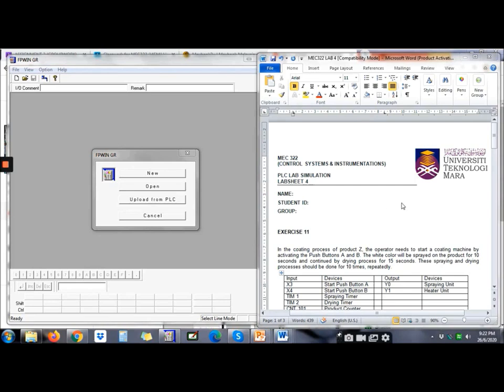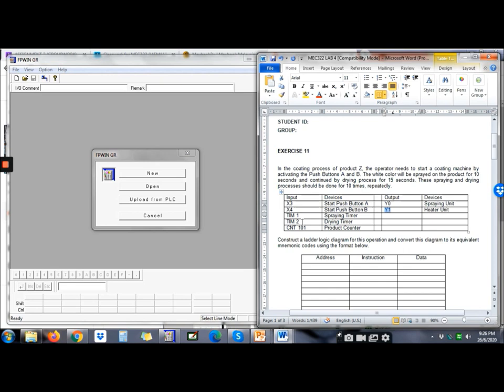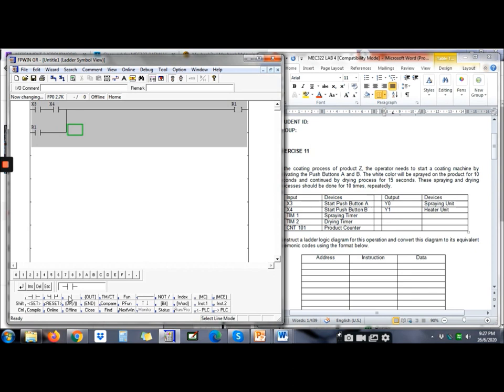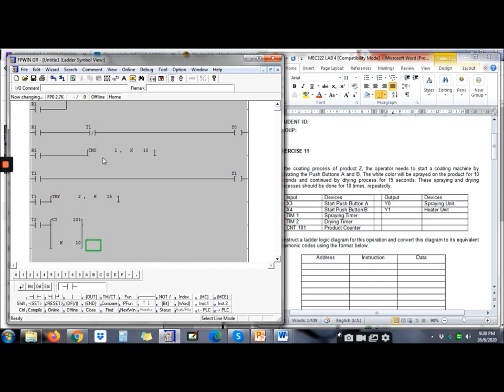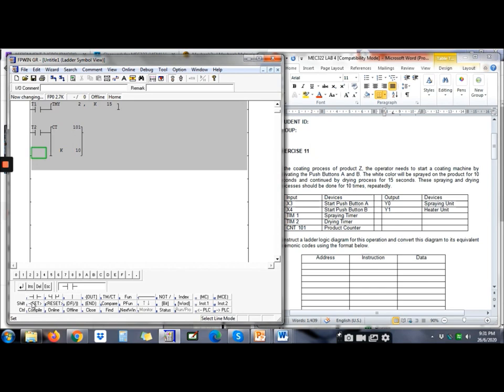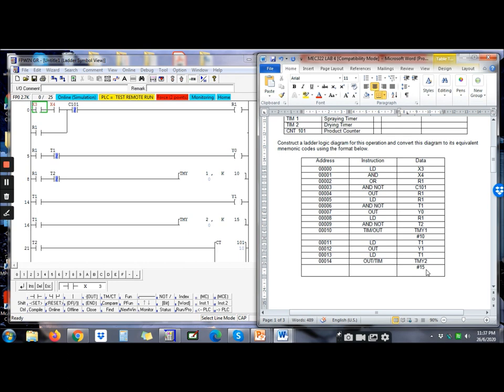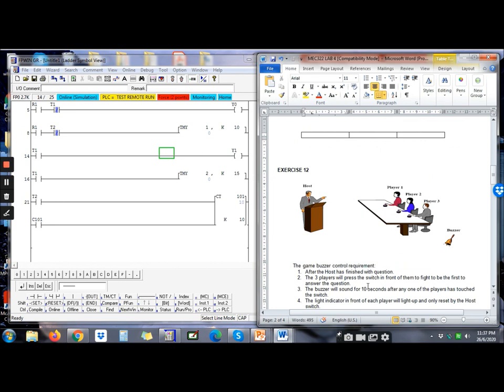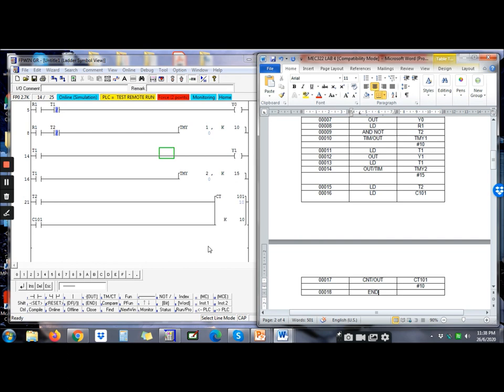MEC322/ LABSHEET 4/ QUESTION 11